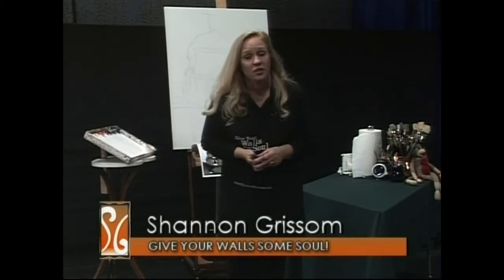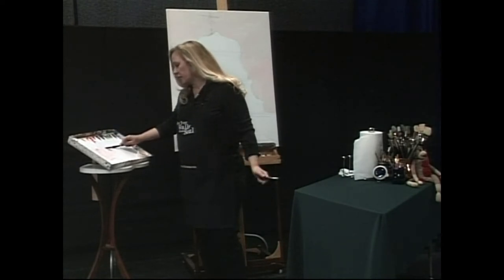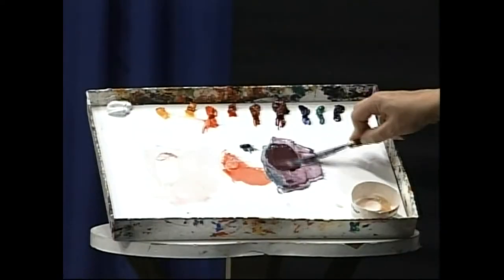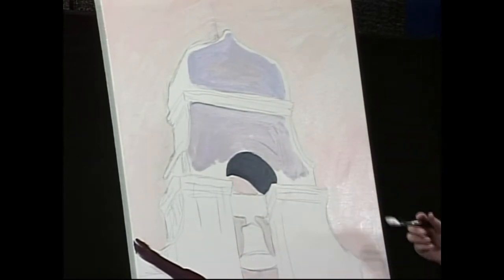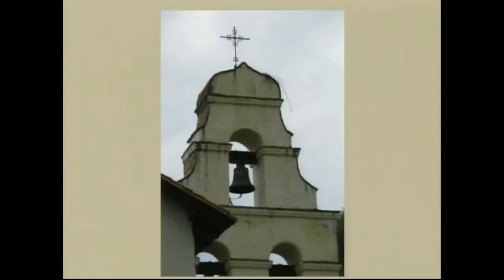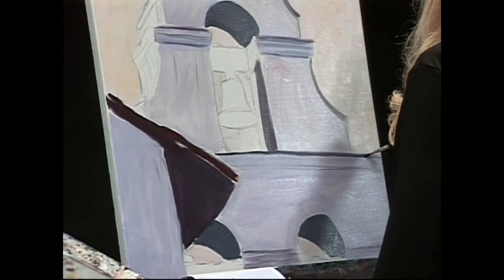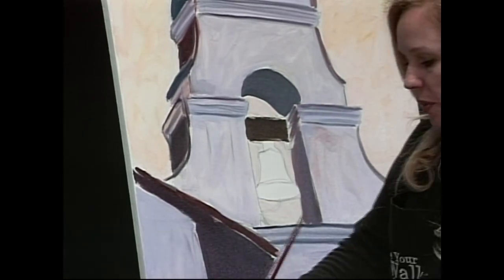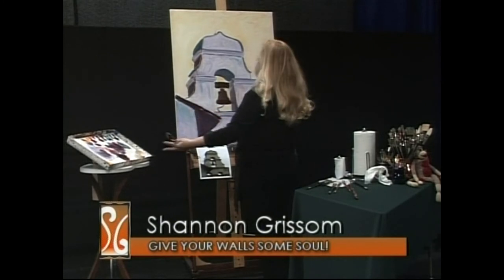Learn to Use Imposed Color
This Mission Has Soul! From the award-winning television series, "Give Your Walls Some Soul," artist/host Shannon Grissom shows you how to think outside of the box by imposing color.

16 Piece Italian Palette Knife Set